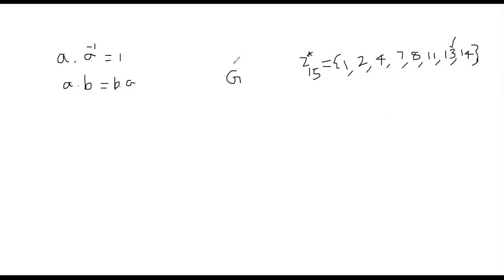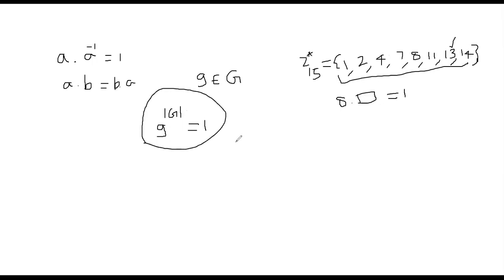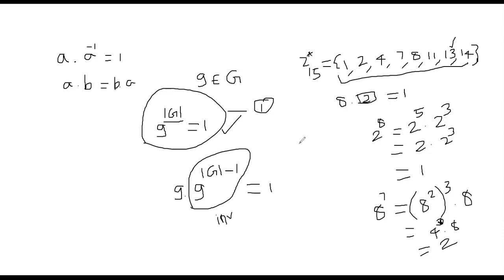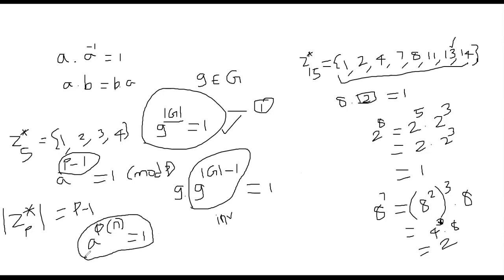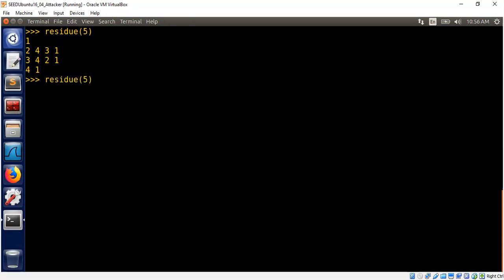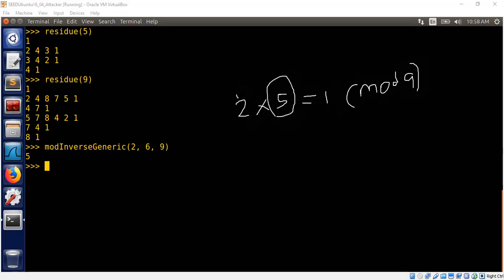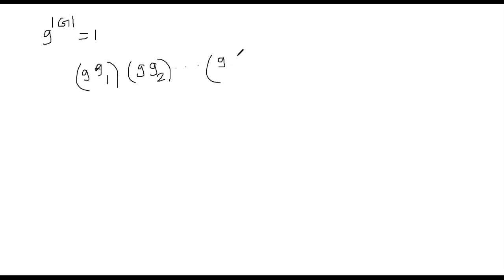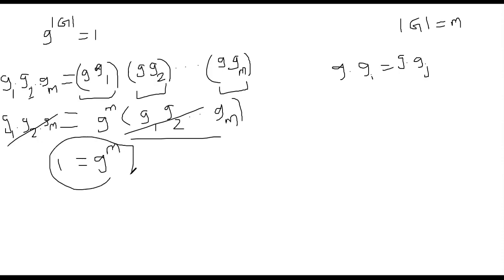Mod Inverse in a Finite Group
We discuss a basic algorithm to compute the mod inverse of a given element in a finite group.

Note: Since zero is not a group elt, one should not use this algorithm to compute the inverse of zero. Otherwise, inverse of zero will be incorrectly returned as zero.